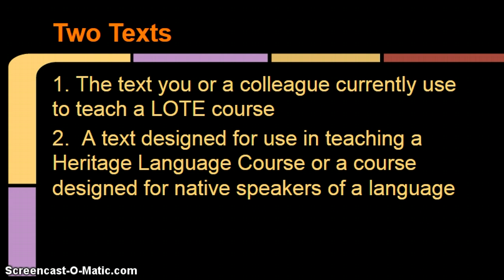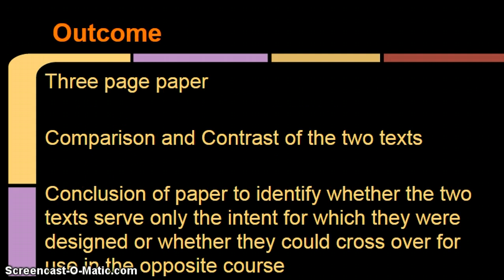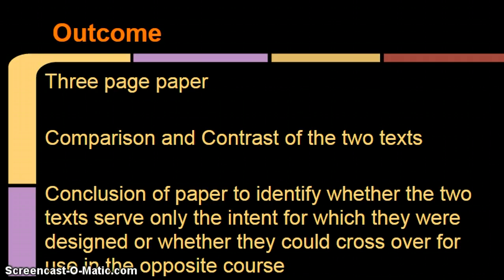Language Text Review Project - EHS 692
Course Instructor Provides instruction and details in completing a comparsion of texts designed for instruction of heritage langauge speakers to those designed for non-native speakers of a language to learn the language